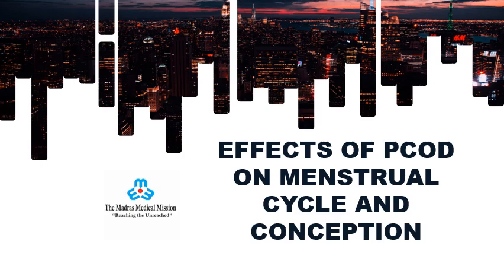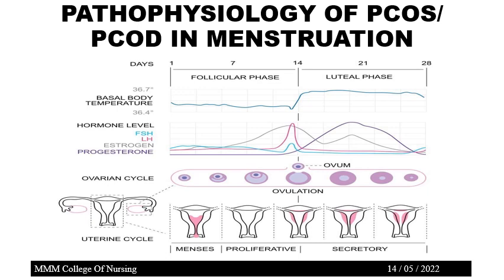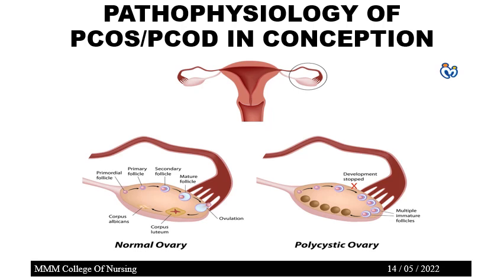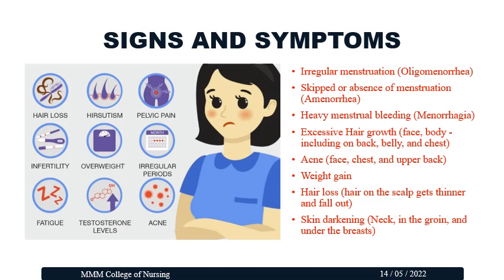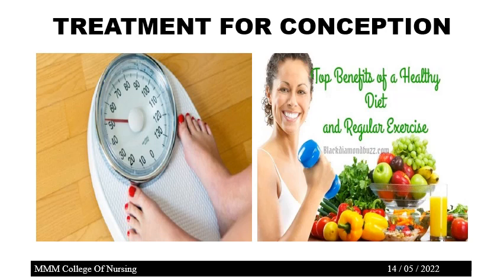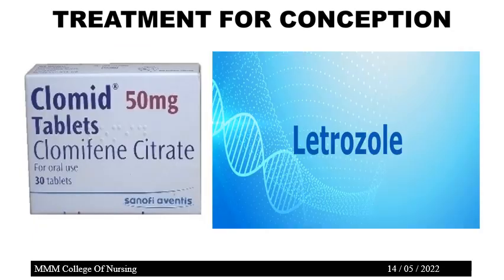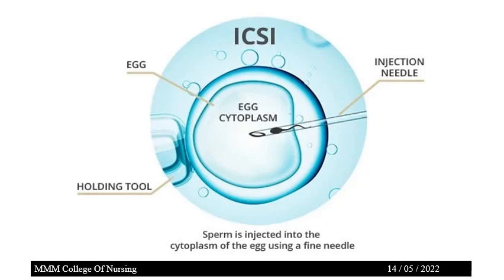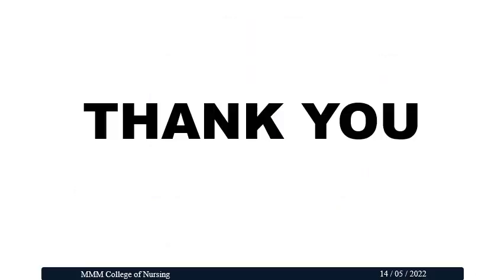EFFECTS OF PCOD ON MENSTRUATION AND CONCEPTION